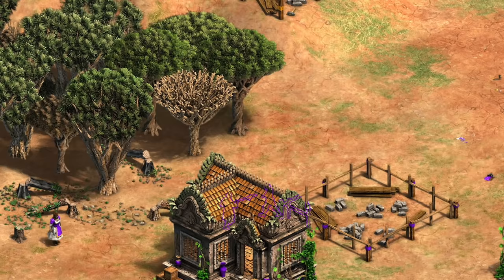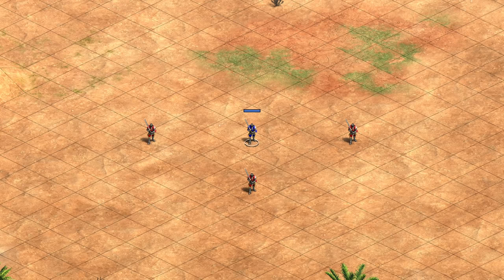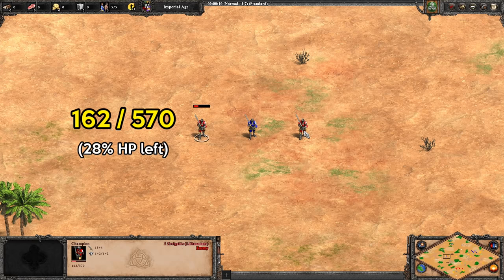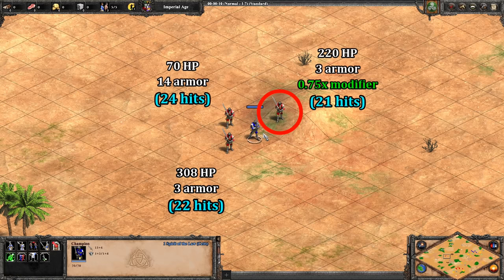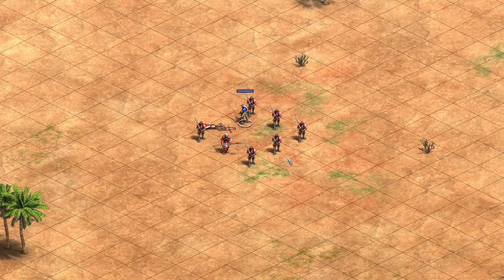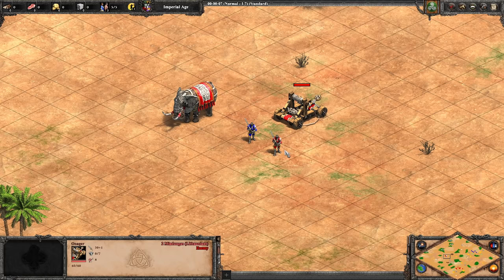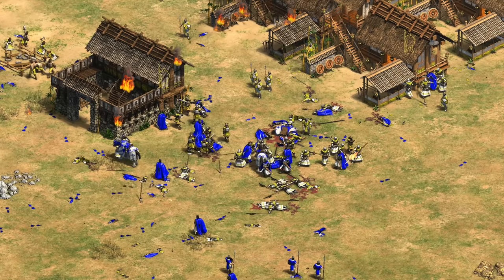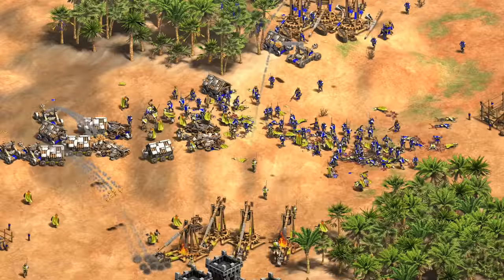AoE2 units are a lot smarter than you think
Choosing new targets may seem like a pretty simple decision, but it's not always straight forward, and it turns out AoE2 units have some excellent decision-making skills.

0:25 How units pick targets 99% of the time
0:55 What if two units are EXACTLY the same distance away?
2:38 Are armor, hills, and bonus damage factored in?
5:05 Any difference for ranged units or size?
5:40 How units choose which building to attack?
6:50 "Samurai seek out the strongest enemy units"?